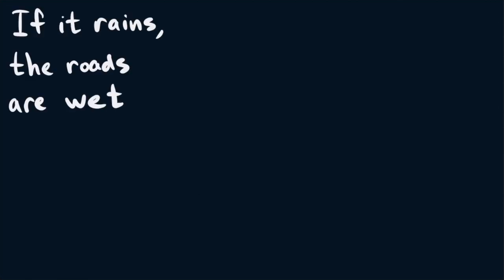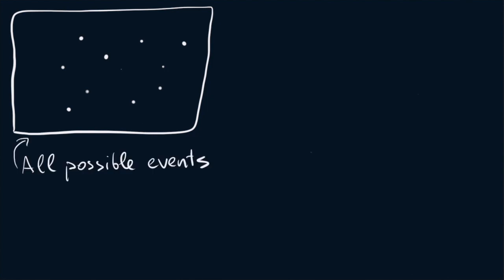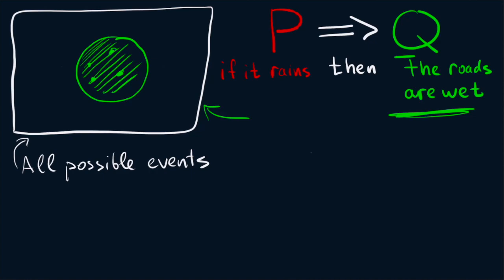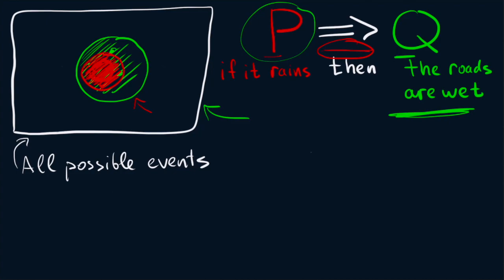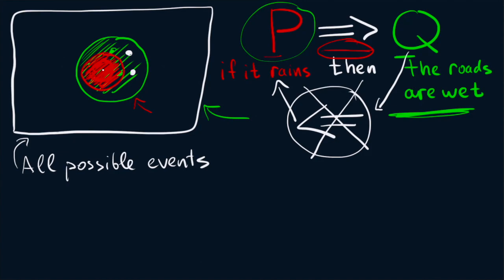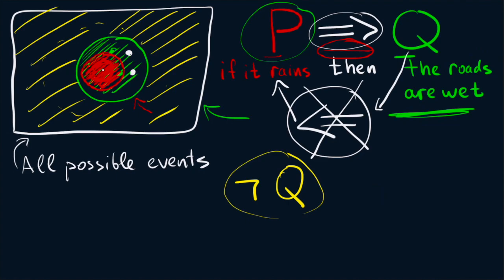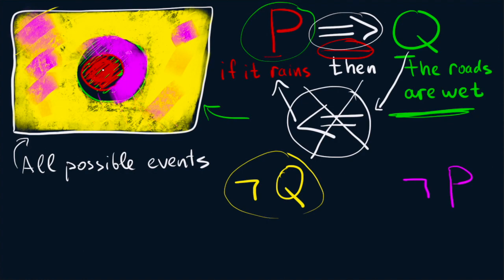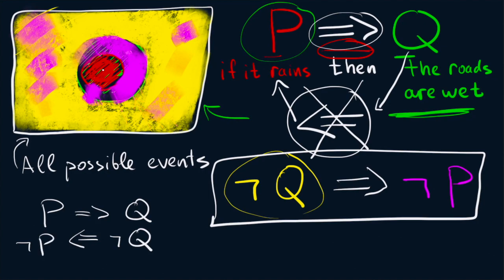Stop making this logical mistake ! Affirming the consequent- a new way of thinking.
Let's think about events as points in space. This will help us avoid the fallacy of affirming the consequent- a very common logical mistake.